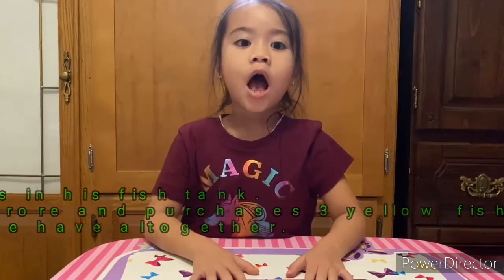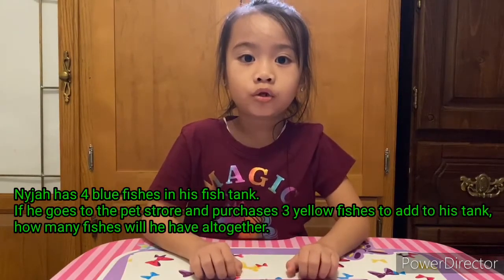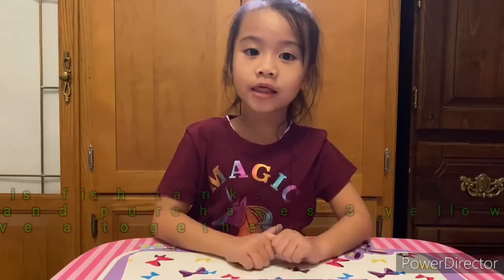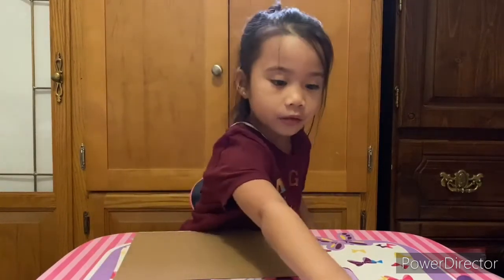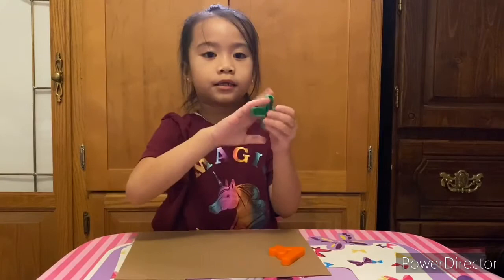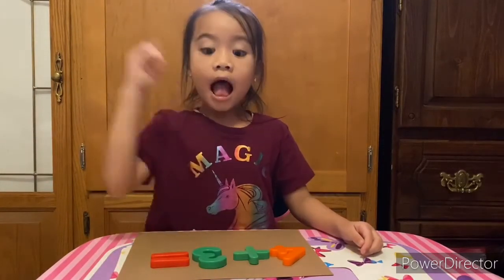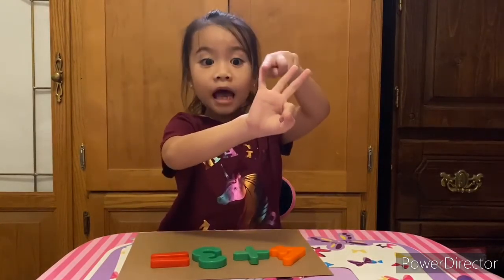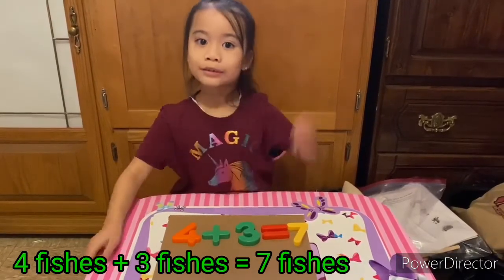Solving Word Problem with Athena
Nyjah has 4 blue fishes in his fish tank.  If he goes to the pet store and purchases 3 yellow fishes to add to his tank, how many fishes will he have altogether?